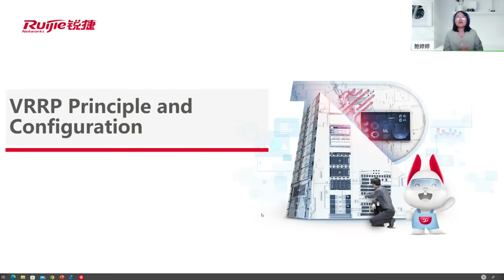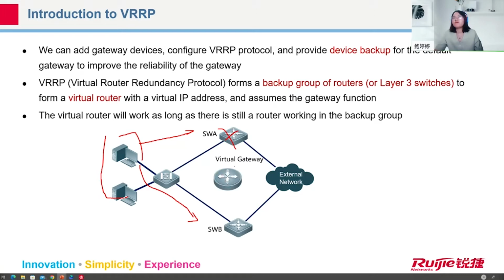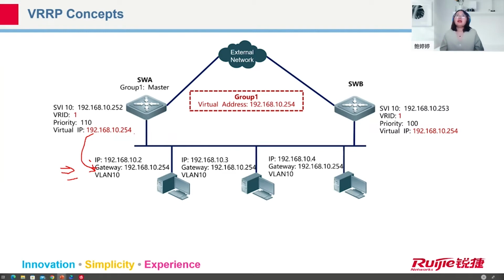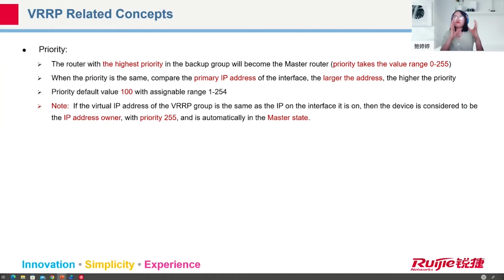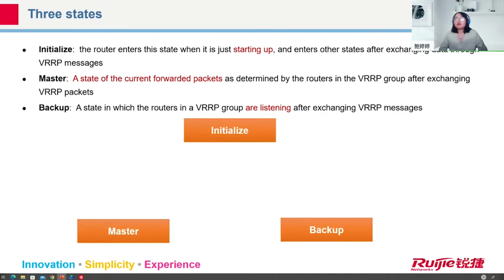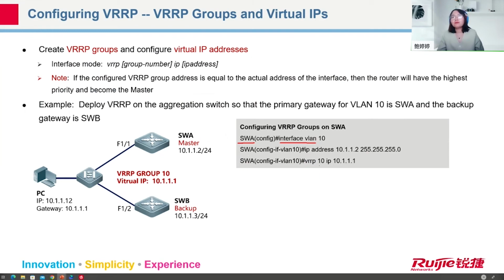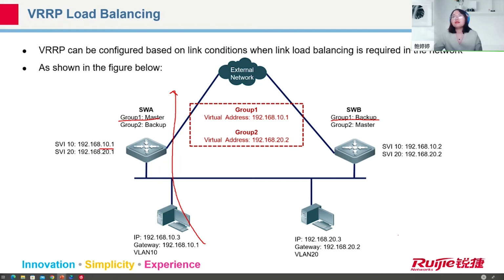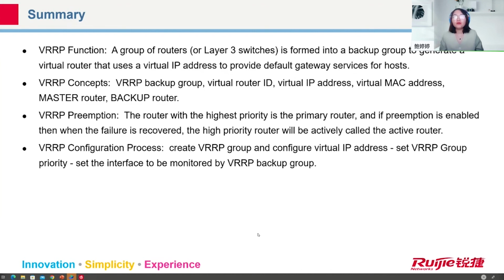VRRP Principle and Configuration(Aug.31 - Part8)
0:00 Start
0:07 Foreword & Objective
1:51 VRRP Overview
16:27 VRRP Working Principle
23:23 VRRP Related Configuration
29:43 Practice Questions & Summary